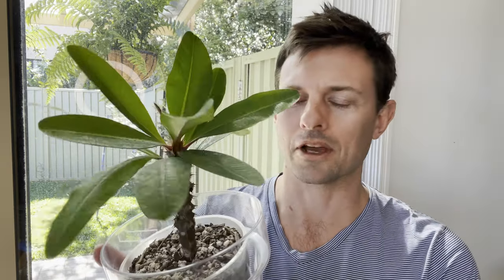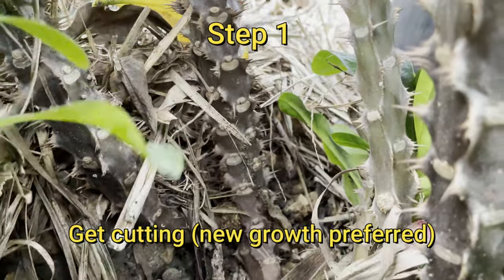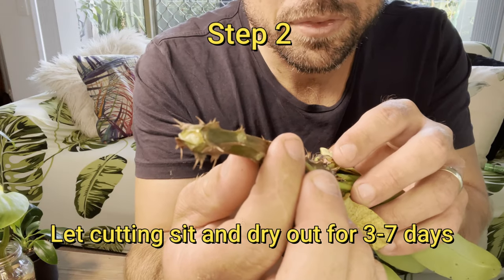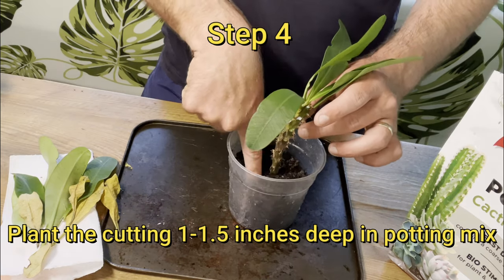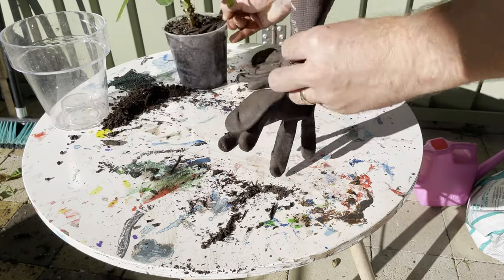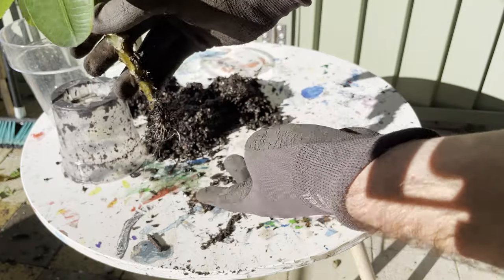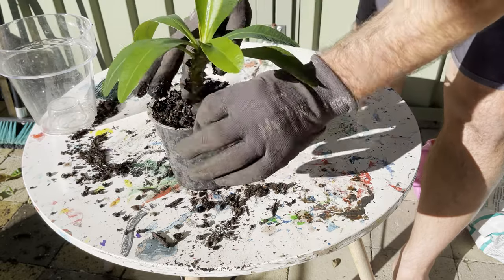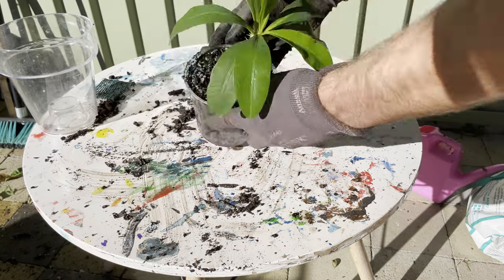Crown of thorns cutting propagation (8 week update) - Did it root?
Check out my blog on how to propagate a crown of thorns (Euphorbia Milii) plant from a cutting

How many roots will a crown of thorns grow in 8 weeks from a cutting? Watch my video and find out.